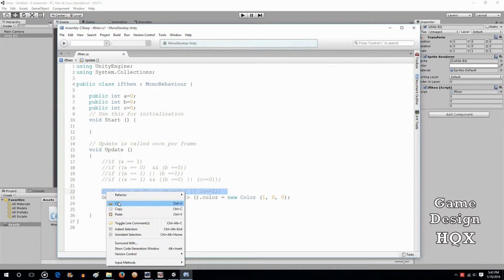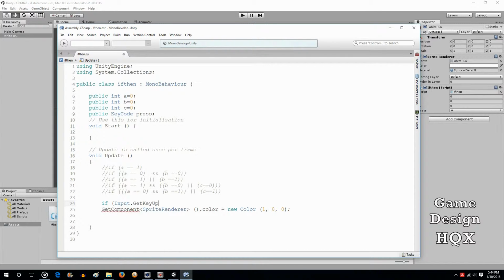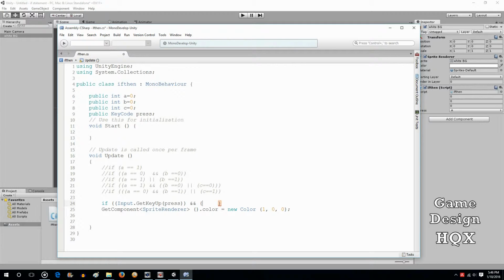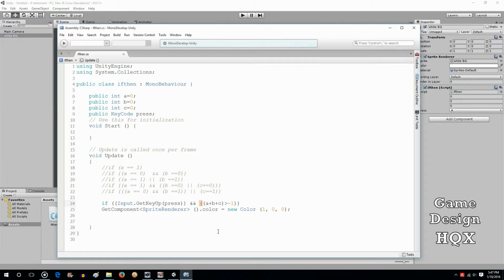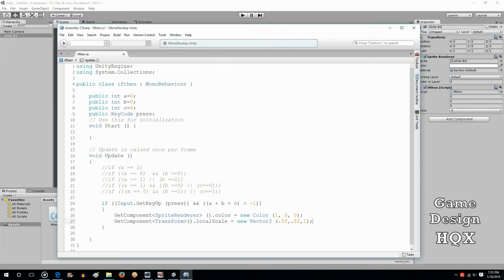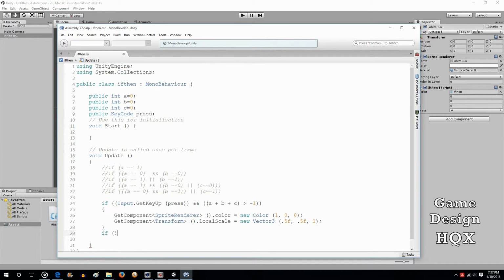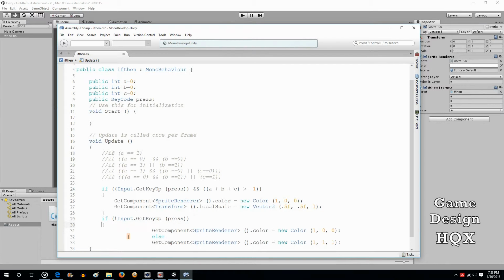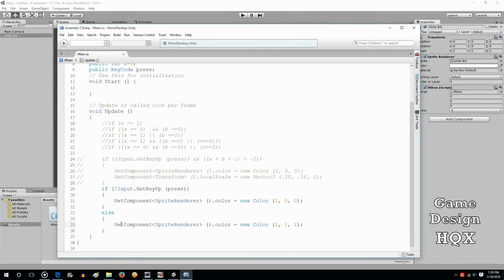Unty C# -IF Statement Tutorial - Part 2